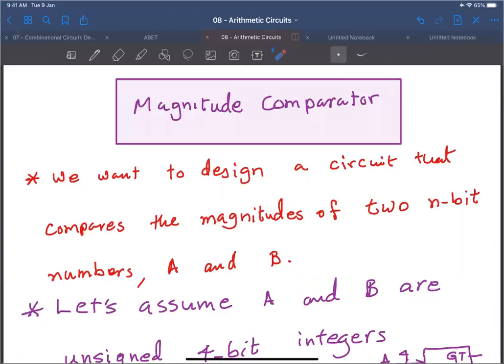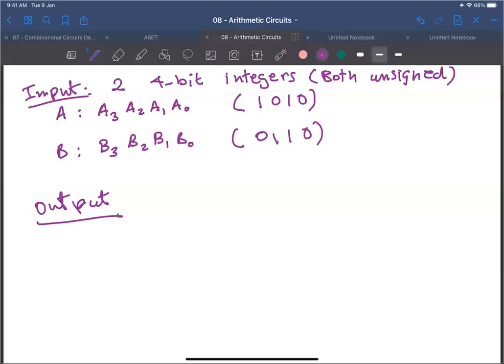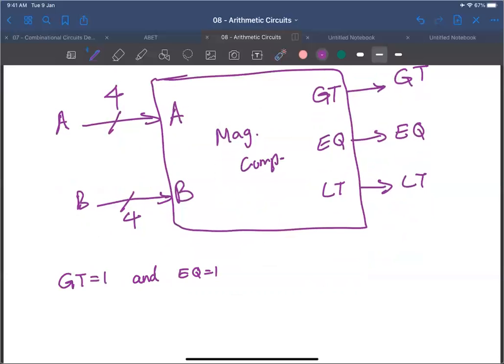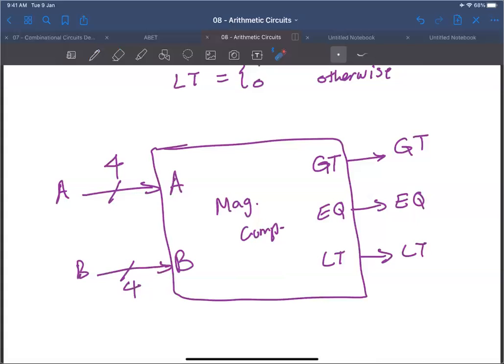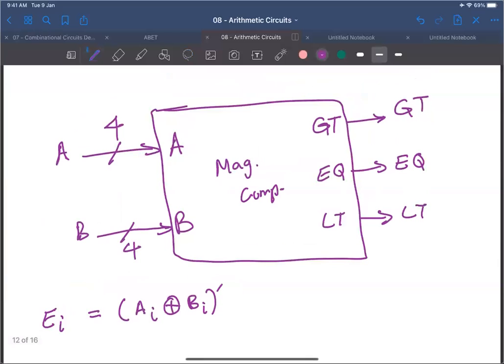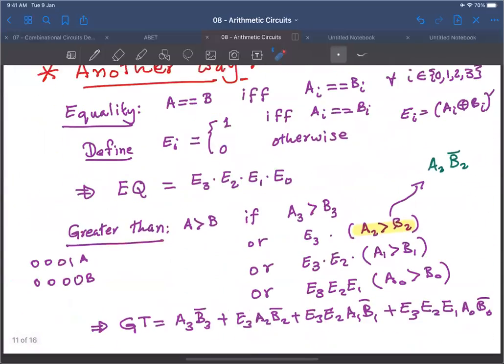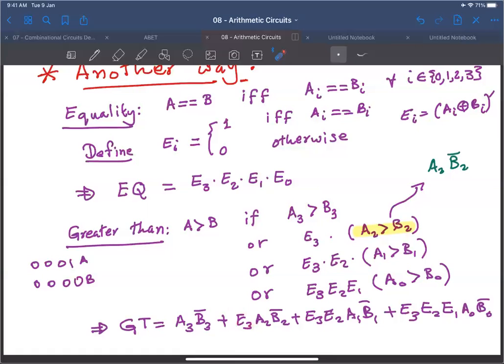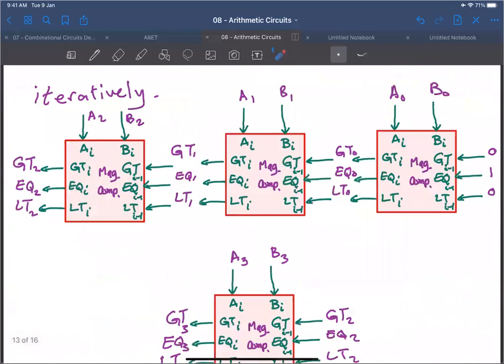Lecture 19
Magnitude Comparator.